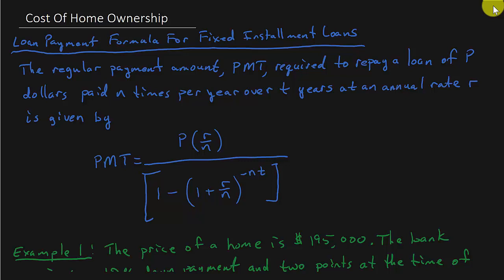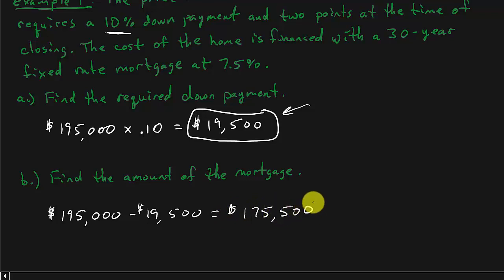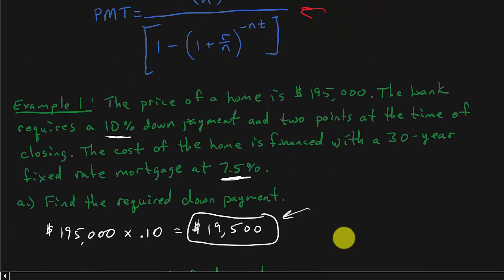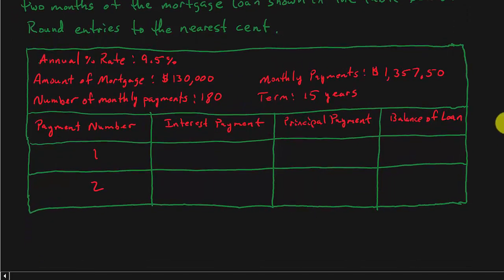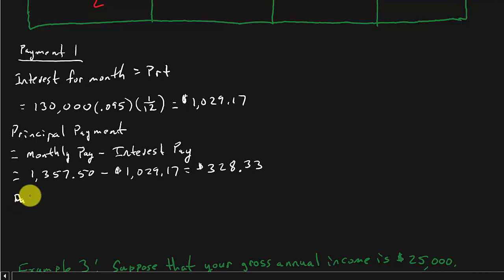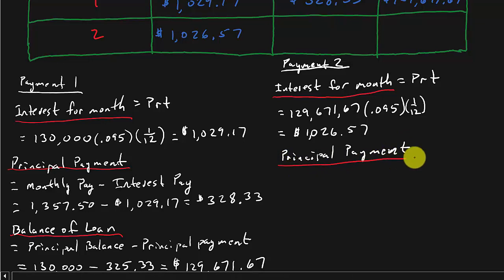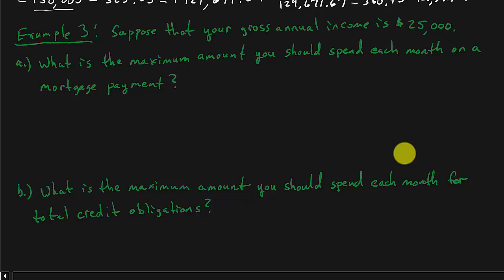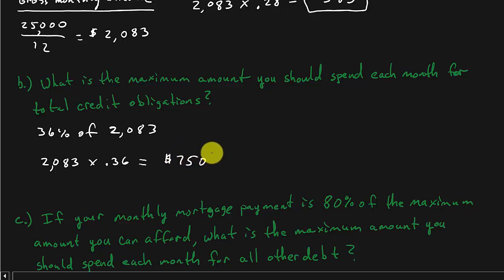Contemporary Math - The Cost Of Home Ownership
In this video we calculate the monthly payment and interest costs for a mortgage, prepare a loan amortization schedule, calculate what you can afford to spend for a mortgage, and understand the pros and cons of renting versus buying a home.  We also calculate what you can spend on your total monthly debt.